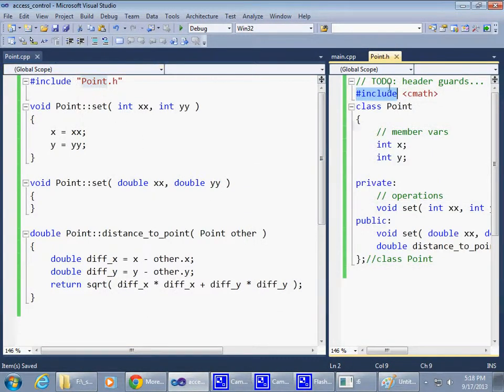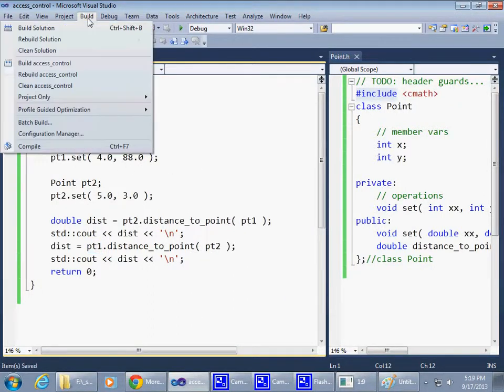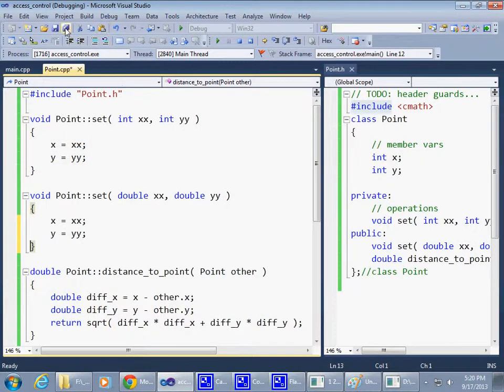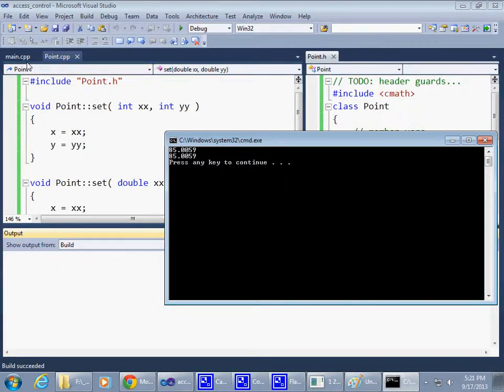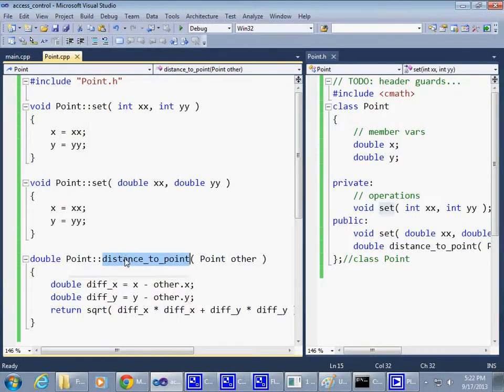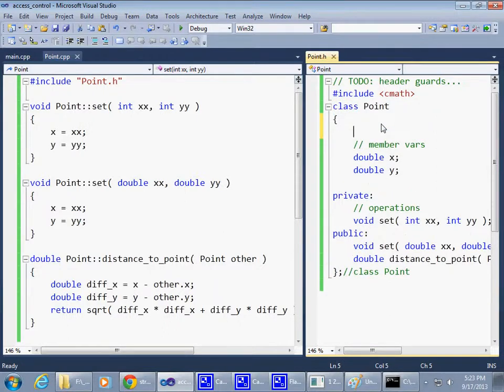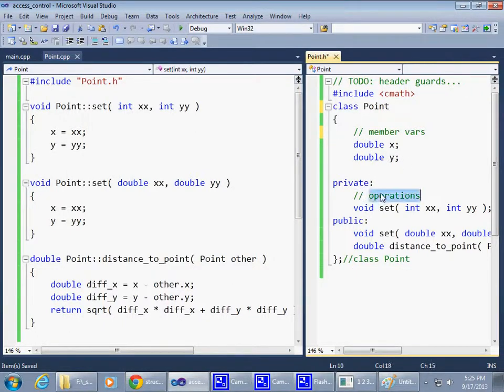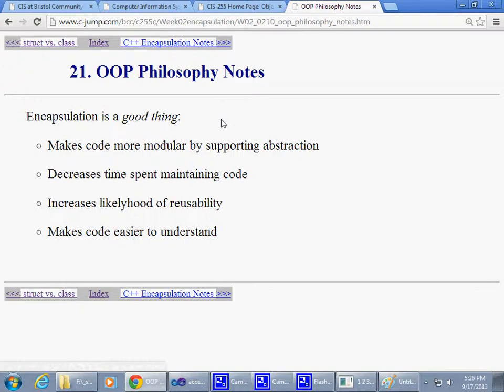Week 03 Encapsulation Part 16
C++ class struct public private